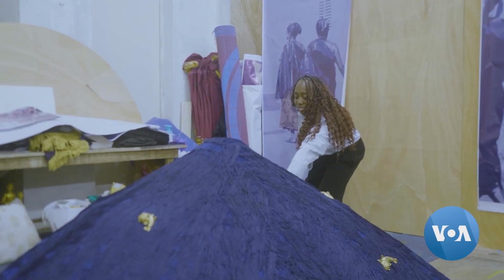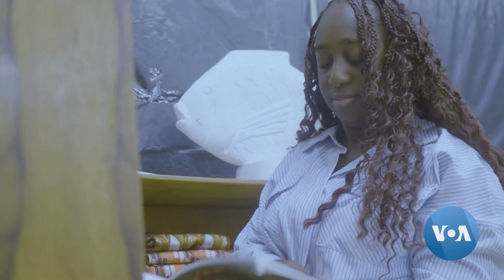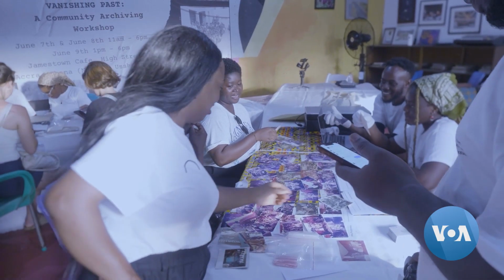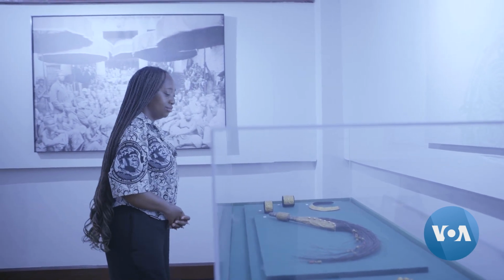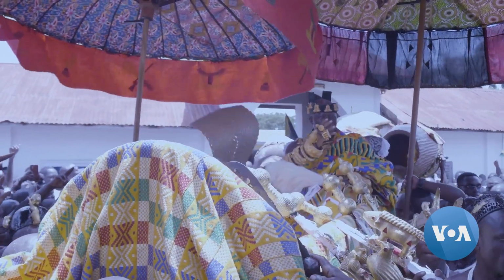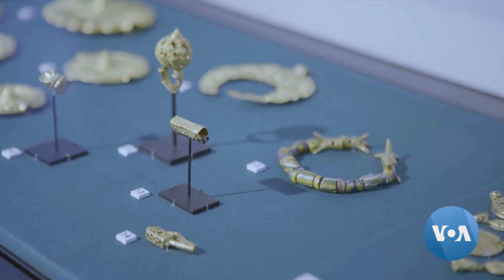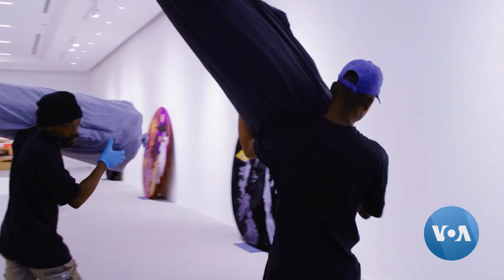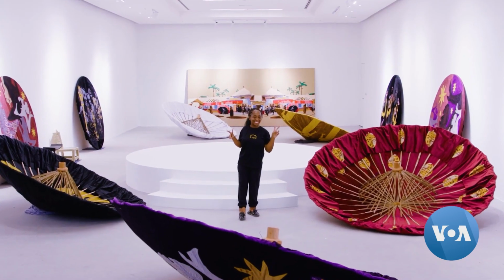Ghanaian American artist preserves royal heritage, and calls for cultural restitution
Ghanaian artists are advocating for the restoration of the African cultural heritage through permanent repatriation of looted artifacts. By highlighting the cultural significance of African royal umbrellas, Ghanaian American artist, Rita Mawuena Benissan aims to inspire more conversations on the importance of African history and identity. Senanu Tord has the report from Accra, Ghana.

For more than 60-years, VOA's English to Africa (E2A) Service has been providing quality radio, TV, and digital programming to Africa. With a weekly audience of 37-million people, the E2A offers weekly coverage spanning various topics, including hard news, current affairs, sports, entertainment, health, and culture, with special focus on issues concerning youth and women.

Below is a list of our programs:

Radio: Africa News Tonight, Daybreak Africa, Nightline Africa, South Sudan in Focus, Health Chat, Up Front Africa, and Music Time in Africa.

Television: Africa 54, Straight Talk Africa, Our Voices, Red Carpet and Healthy Living.